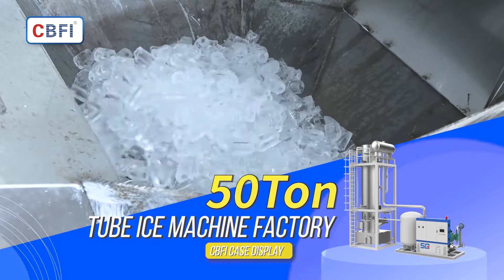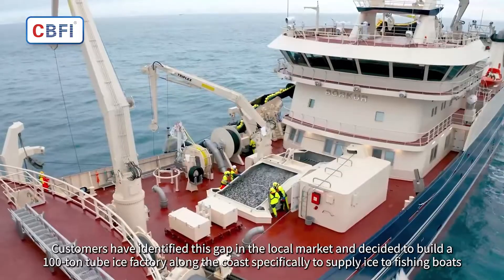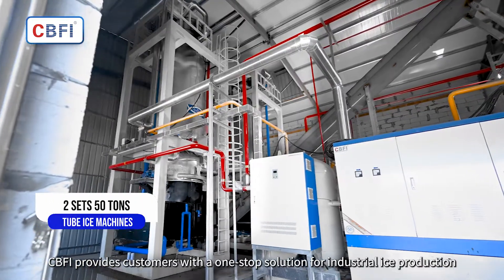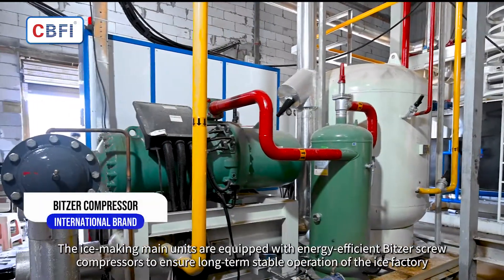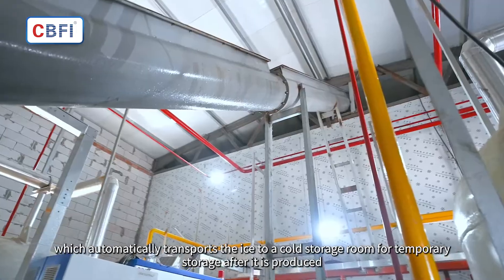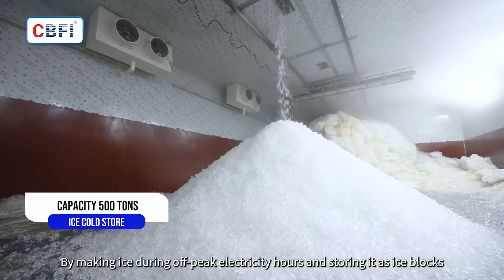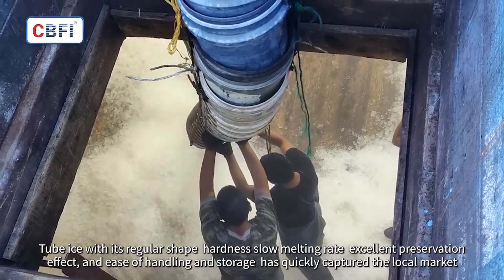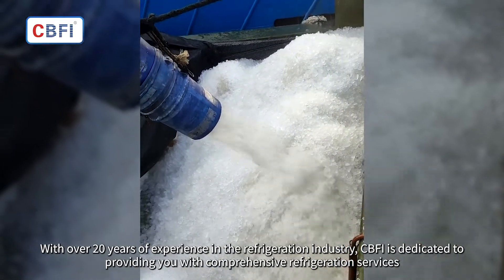【EN】50 Tons Ammonia Tube Ice Machine | CBFI Industrial Ice Plant Solution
Discover how CBFI delivers powerful and efficient tube ice production with a 50-ton ammonia refrigeration system. Designed for large-scale ice factories, this solution helps you achieve stable, cost-effective, and continuous ice output.

🔧 System Type: Ammonia (NH₃) Cooling
❄️ Daily Output: 50 tons of crystal-clear tube ice
🌍 Application: Ideal for commercial ice factories in tropical or high-demand environments
💼 Key Features:

Energy-saving ammonia refrigeration

Durable operation for long-term use

Fully automated ice production and packaging (optional)